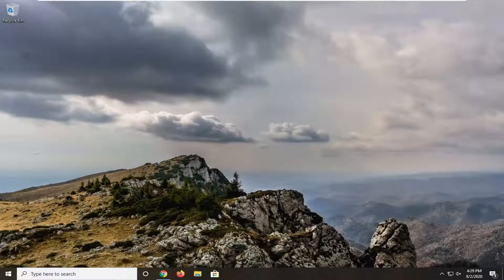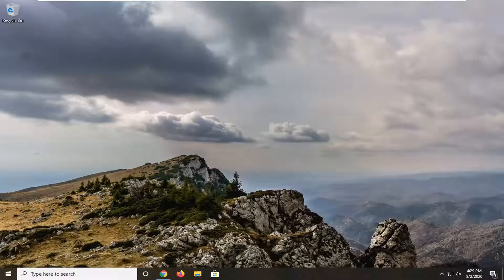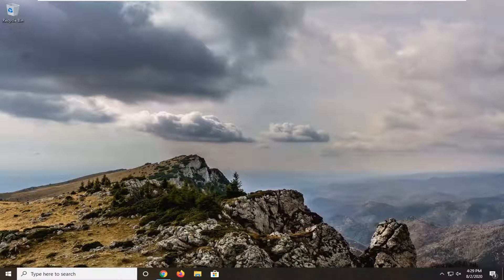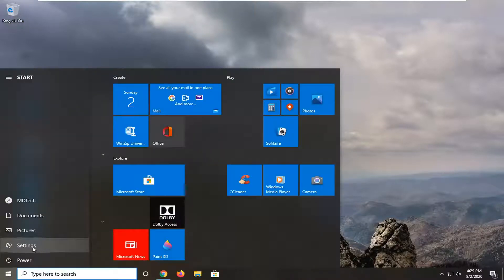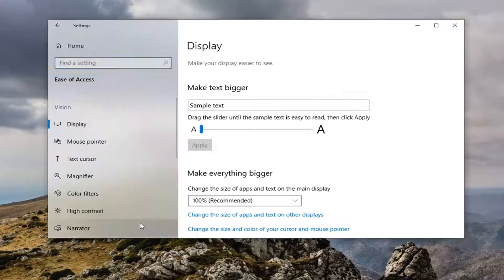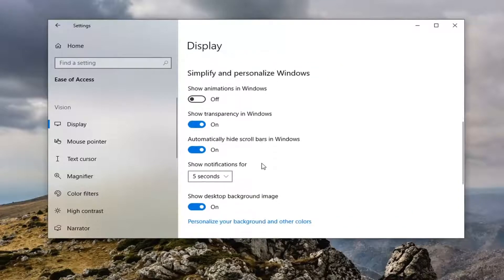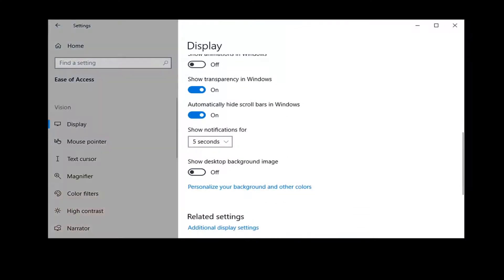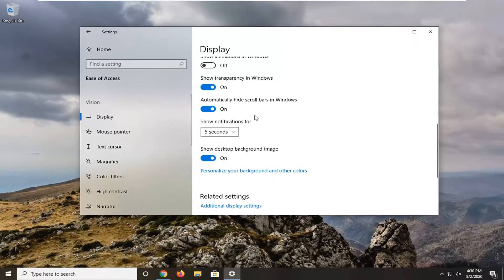How to Turn off the Desktop Background on Windows 10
This is a lesser known feature of the OS. When it is accidentally turned on, it can be very difficult to understand why Windows 10 does not show the desktop background.
Your Desktop is a special folder which shows your background wallpaper that you have chosen and your files, folders, documents, shortcuts and all such items you have stored. It appears every time you sign in to Windows.

Your desktop background (also called wallpaper) can be a picture from your personal collection or included with Windows, a solid color, or a slide show playing selected pictures randomly on all displays.

There could be many good reasons you may want to prevent users from changing the desktop background on Windows 10. Perhaps you work for a company that wants devices (or guest computers) only to display a custom wallpaper with a company logo. Or at home, if you share your computer with other people, you may want to see a particular desktop background, but someone keeps changing it.

Windows 10 offers a few ways to keep users from changing the desktop background on a computer, including using Group Policy and modifying the Registry.

When you turn off (uncheck) show desktop background image, your desktop background will only show as solid black.

When you turn on (check) show desktop background image, then whatever you set for your desktop background will show again.

Windows 10 is very different from Windows 7 and earlier versions of the Windows operating system. If you have used Windows 8 or 8.1 for some time, you likely aware of some features, but Windows 10 is a whole lot different for users who upgraded from Windows 7 and previous versions.

With default settings, when you use a Microsoft account to sign in, Windows 10 automatically syncs several things to the cloud, including your current desktop theme. Now, as you likely know, a desktop theme includes a wallpaper as well as the window color. The sync feature is turned on by default when a Microsoft account is used for logging in to Windows 10.

This tutorial will show you how to turn on or off showing the desktop background image for your account in Windows 10.

Tip: In earlier Windows versions, the Desktop had important icons enabled by default - This PC, Network, Control Panel, and your User files folder. They were all visible by default. However, in modern Windows versions, Microsoft made most of these icons hidden. In Windows 10, only the Recycle Bin is present on Desktop by default.